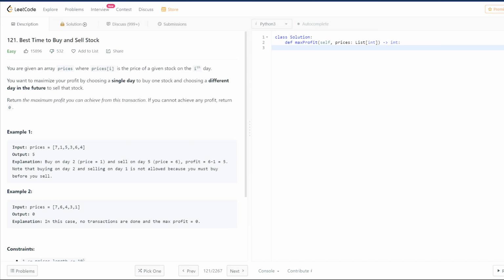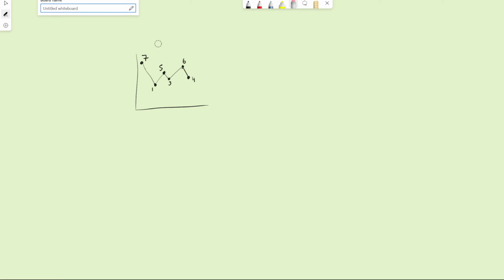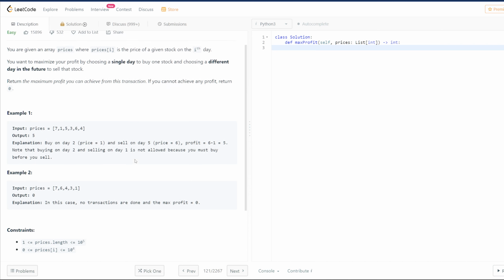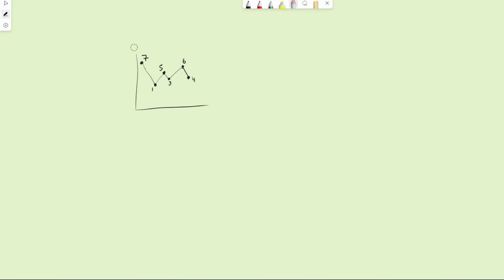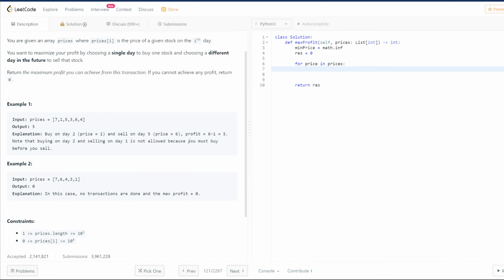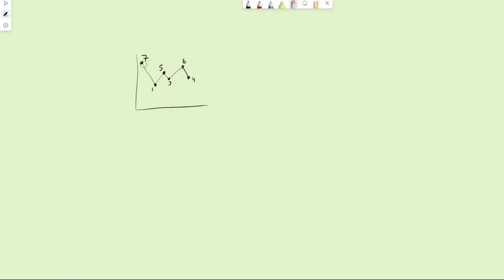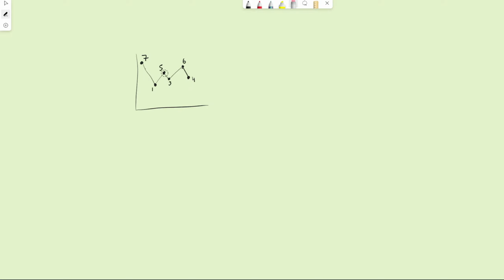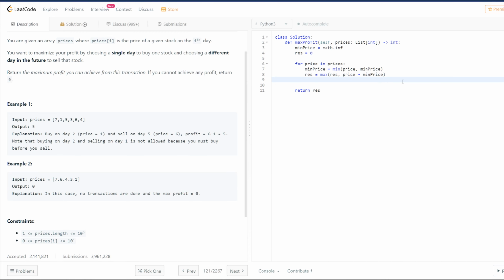Leetcode 121 - Best Time To Buy And Sell Stocks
I go through the question of buying and selling stock for max profit.